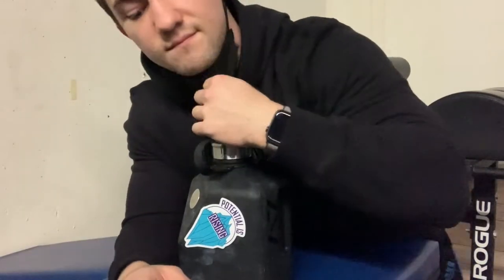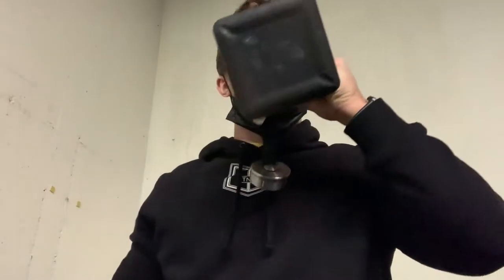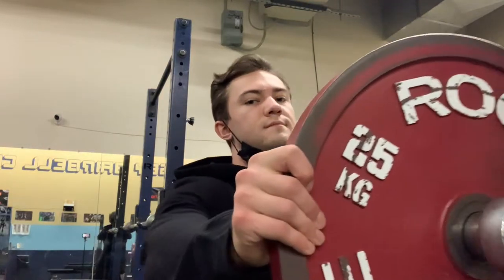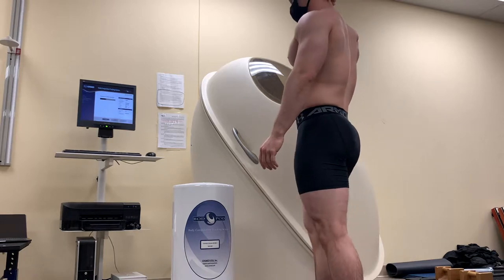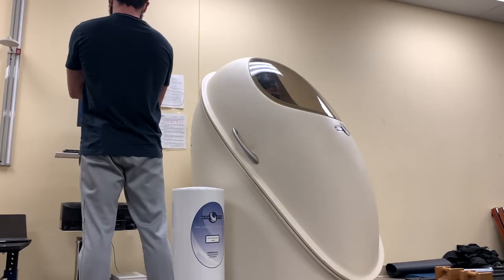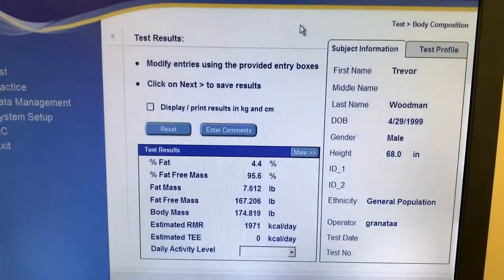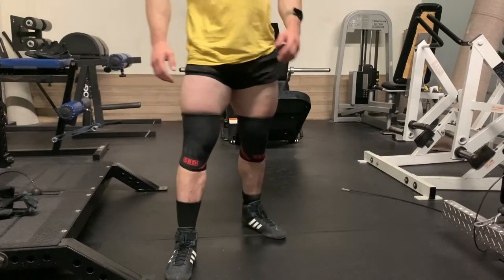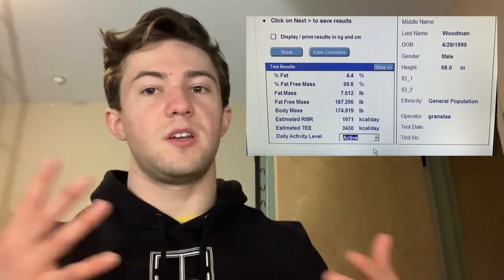Powerlifter Getting Body Fat % Tested?!?!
In this video I talk about the results of my Body Fat % test using a BODPOD. Also trained squats.